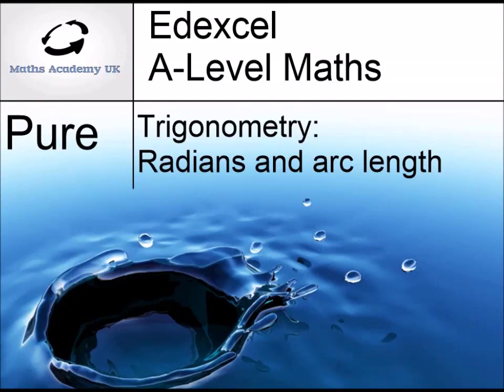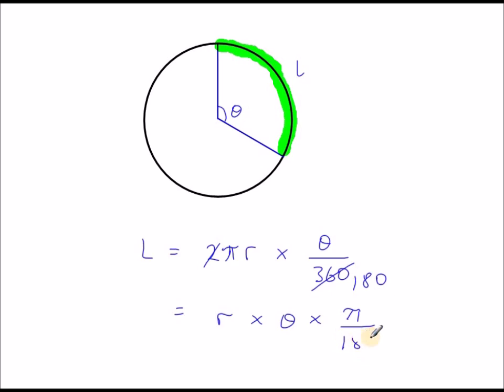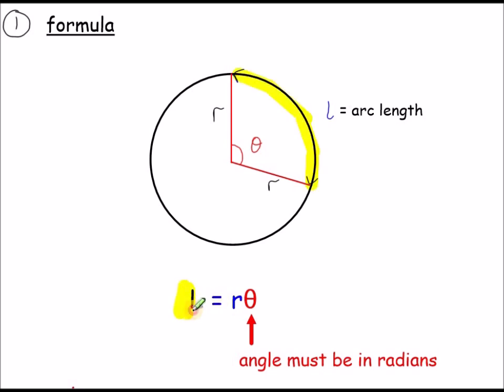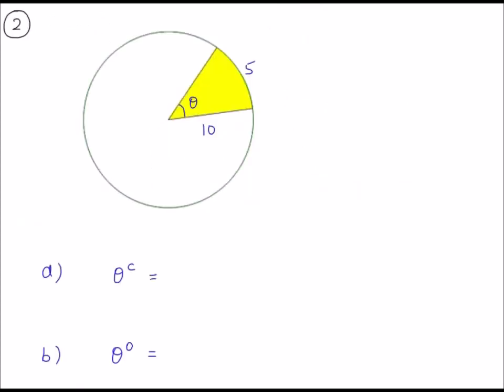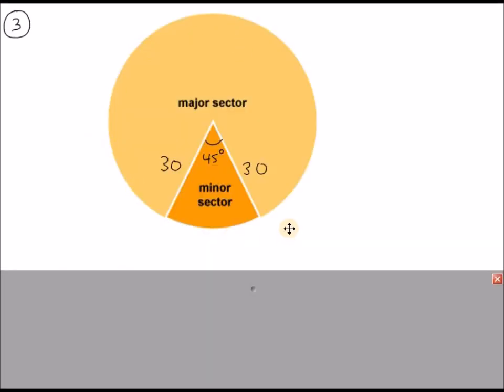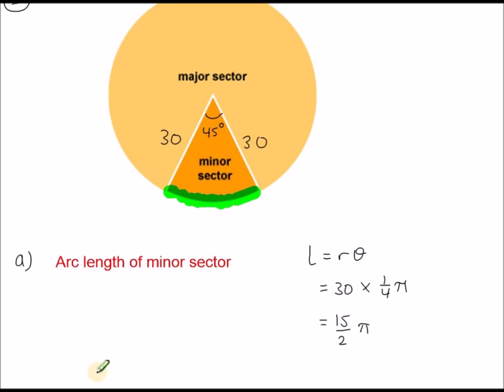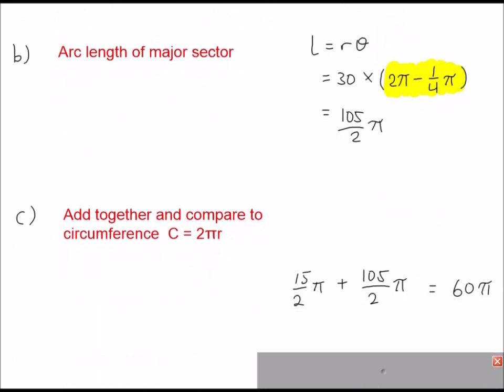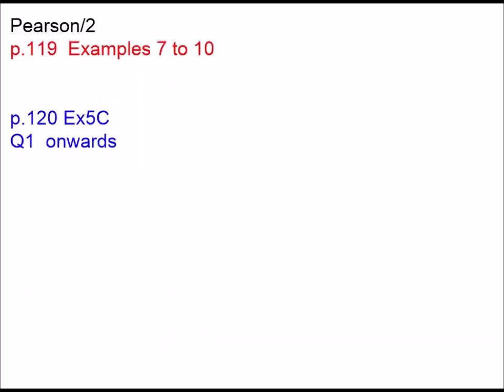Radians - Arc length formula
Edexcel / A-Level maths / Year 2 / Pure / Trigonometry / Radians